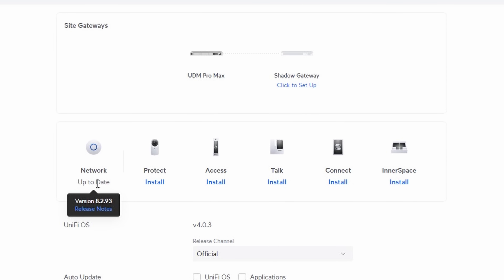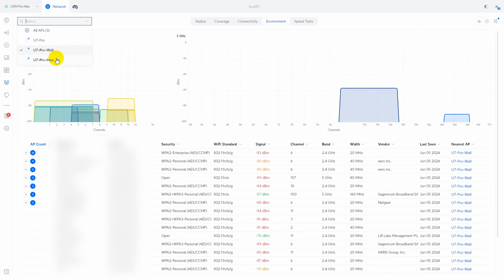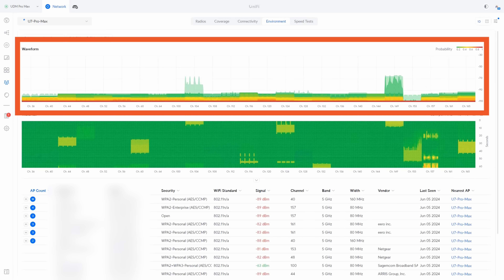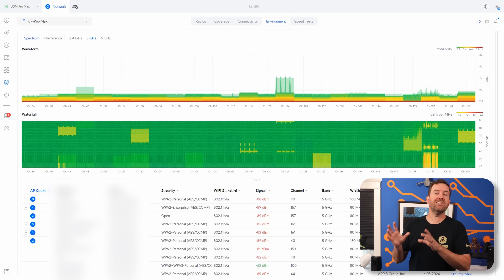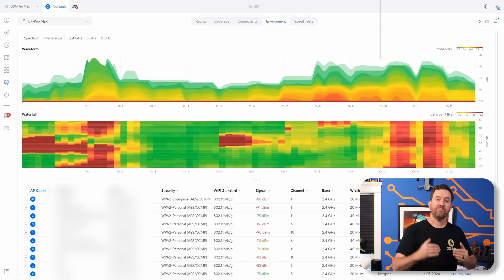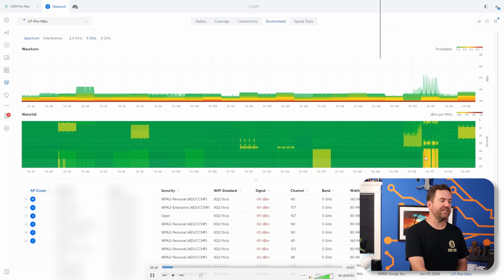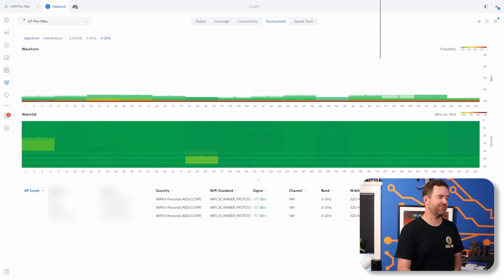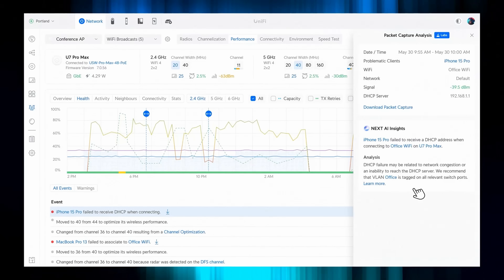Top Tier Wi-Fi 7 Access Point - U7 Pro Max Overview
The new U7 Pro Max access point has its own dedicated spectral analysis radio - let's check it out!